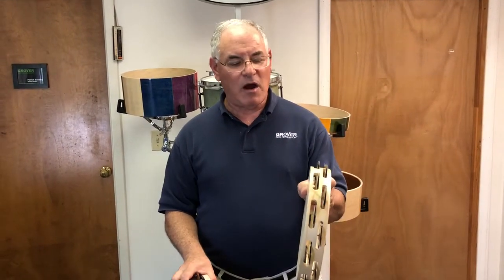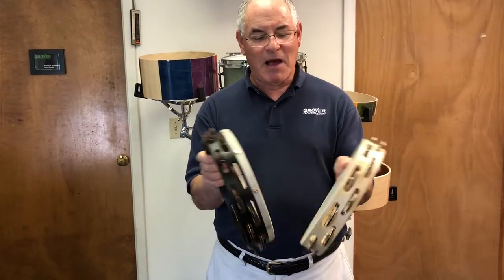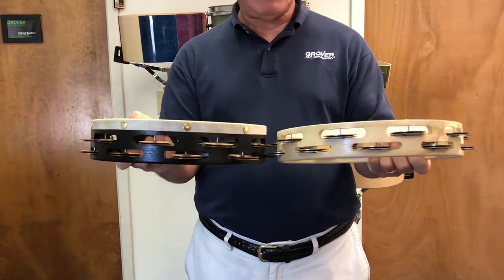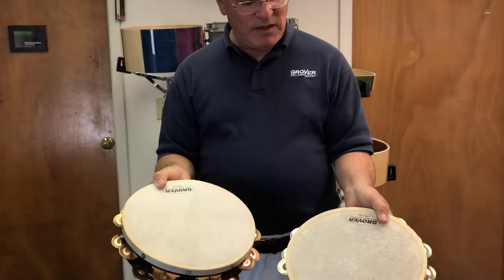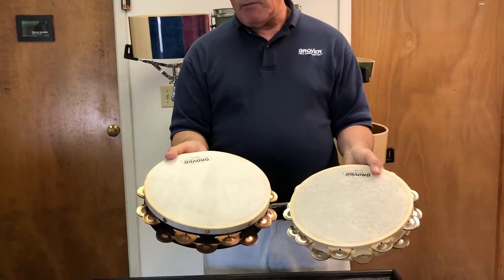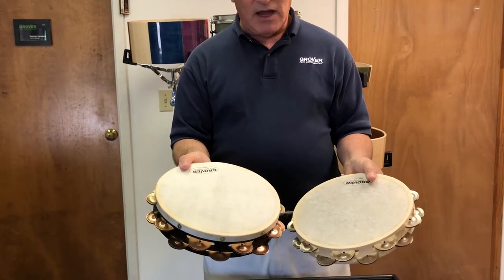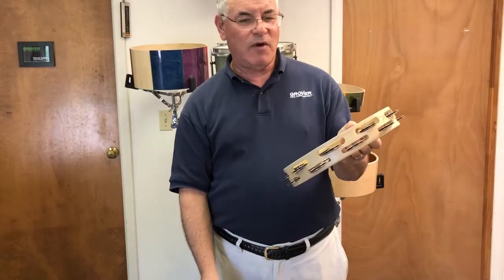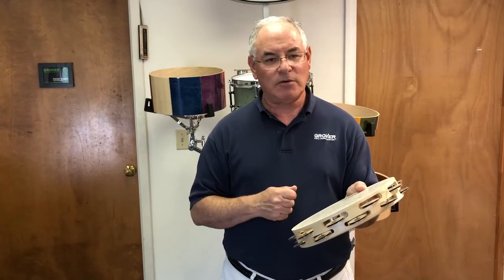Grover Pro Bantamweight / Standard Projection Plus comparison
Neil Grover explains the differences between Grover Pro's Bantamweight and Projection-Plus model tambourines.